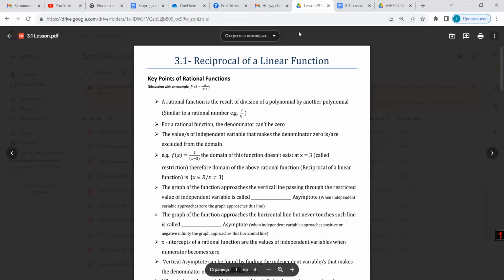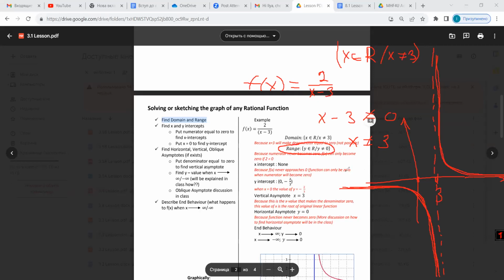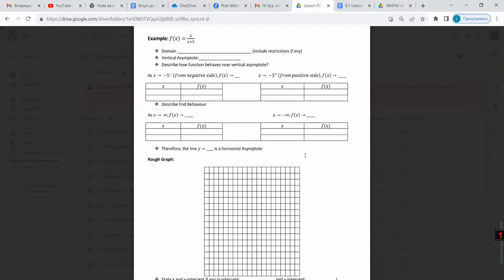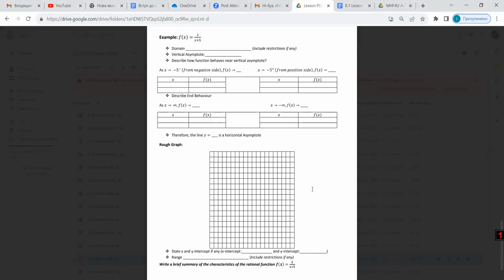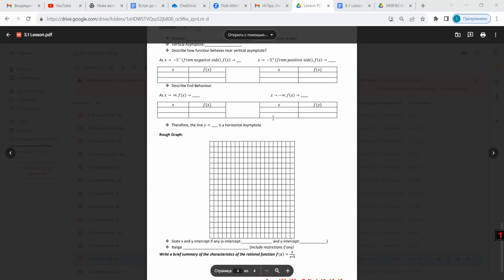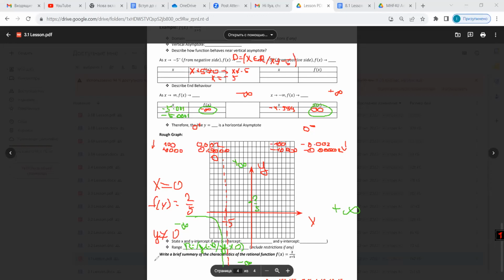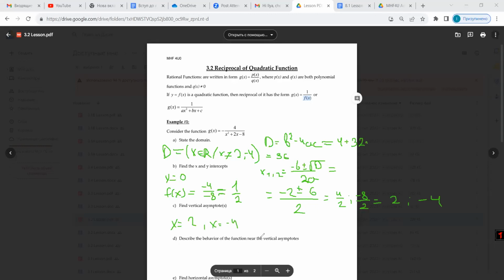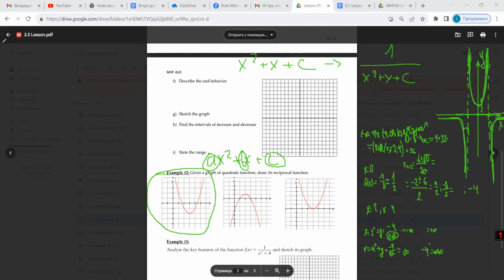Advanced Functions Grade 12 (#11)